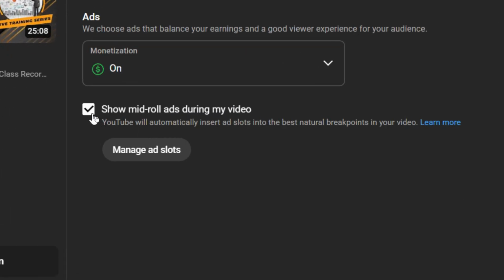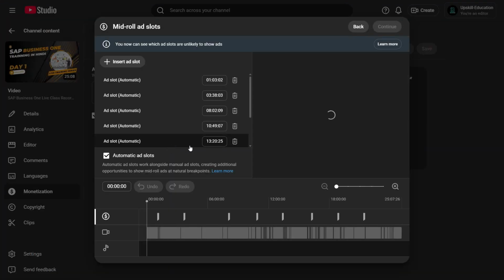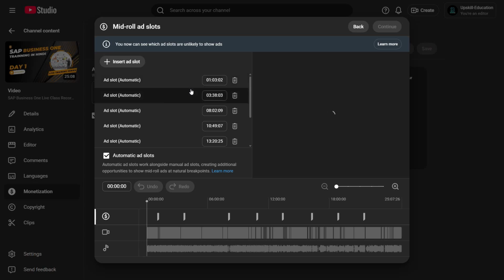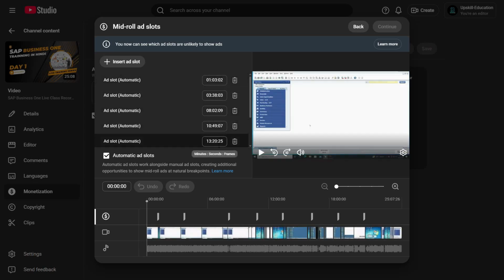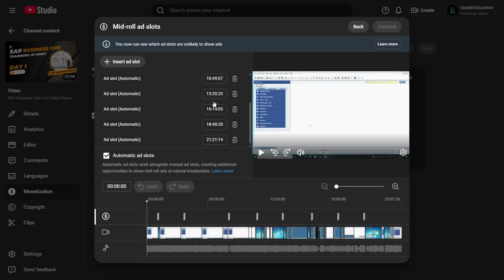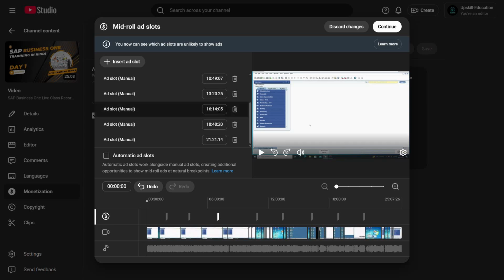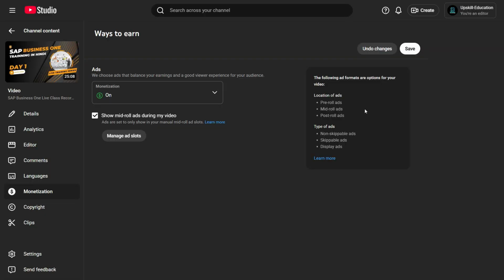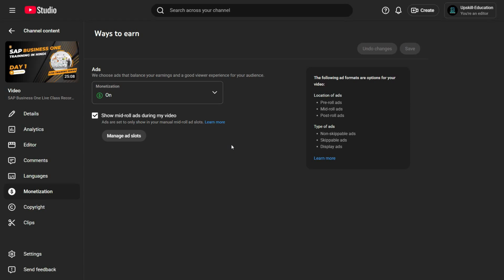How To Manually Add Mid-Roll Ads on YouTube Videos (Increase Revenue)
Learn how to manually define mid-roll ad placements on YouTube videos to increase earnings and control ad timing.

• mid roll ads youtube
• place ads manually youtube
• youtube monetization tips
• increase youtube revenue
• youtube ads settings